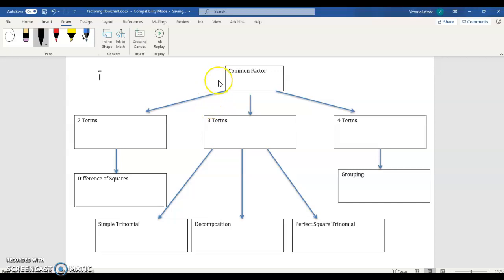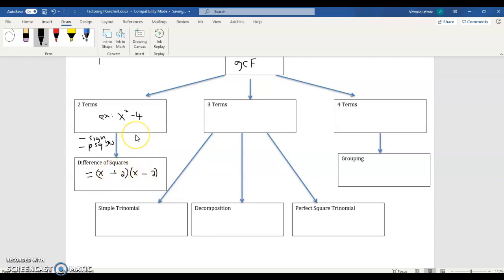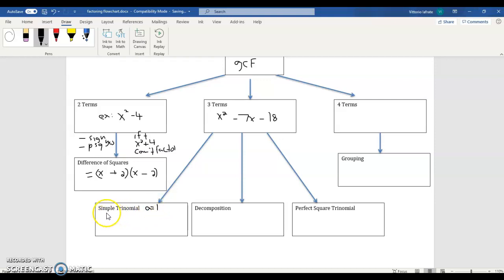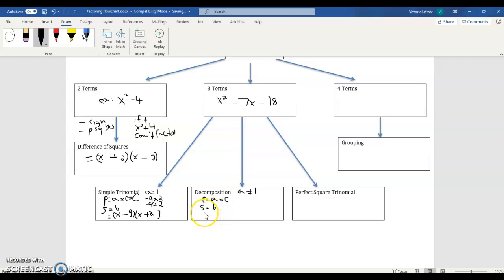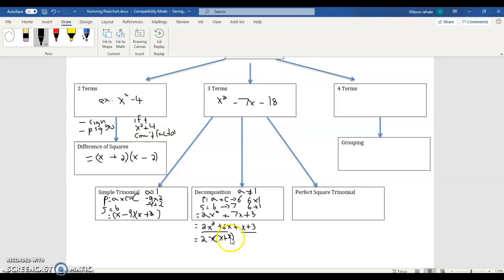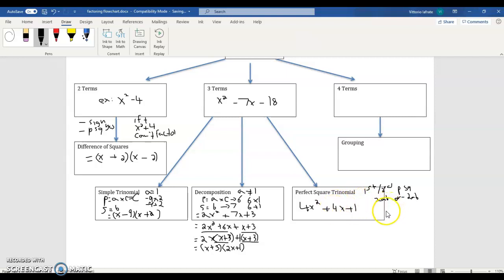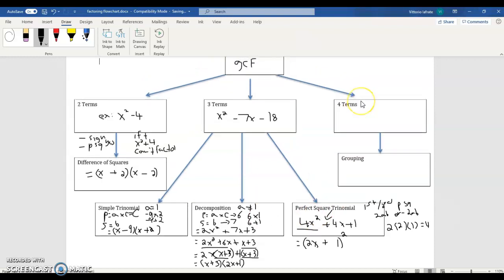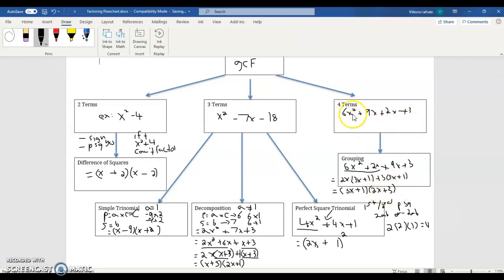Flow Chart for 4.6 (10 Math)